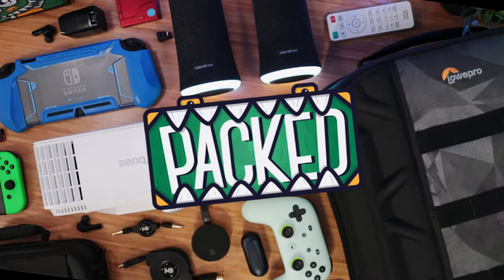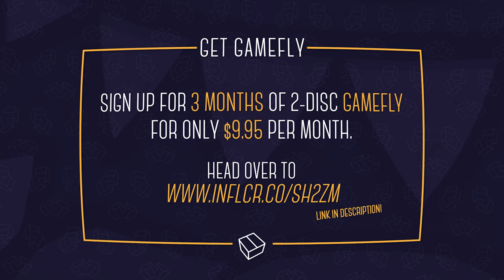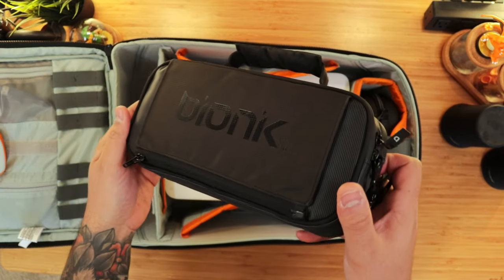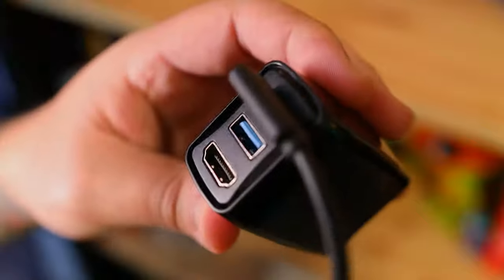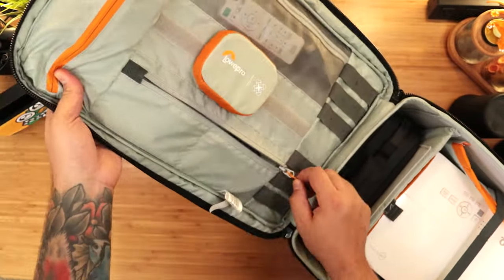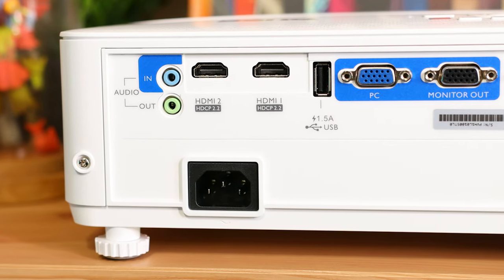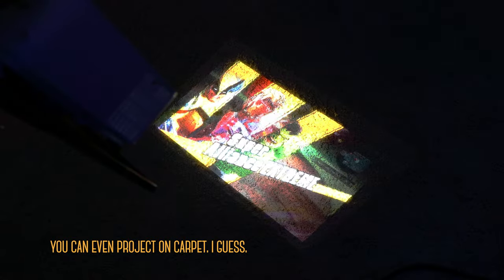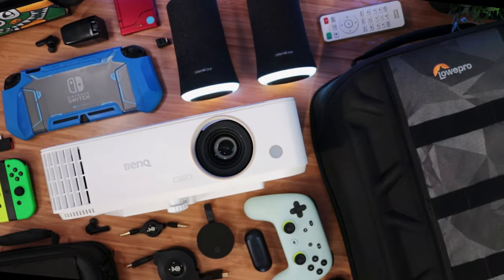What's in my Bag - Gaming Projector Edition - BenQ TH685 - PACKED - List and Overview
Play a ton of games and save money with GameFly 🎮! Get 3 months of 2-disc GameFly for only $9.95 per month.

Here's a look at what's in our full size Gaming Projector kit! Let us know what you think of it along with what you'd like to see next down in the comments!

00:00 - Intro

00:38 - GameFly

02:05 - Backpack
DroneGuard BP 400

02:48 - Speakers
SoundCore Flare 2
SoundCore Flare Mini

03:36 - Nintendo Switch Bag
Bionik Commuter
Bionik Power Commuter

03:48 - Nintendo Switch Game Case
Funlab Pokedex 6 Game Card Case

04:03 - ActivePatch Microfiber Screen Cleaning Cloth

04:11 - Active Patch Collab

04:15 - Wireless Earbuds
PaMu Slide Mini

04:32 - Bluetooth Adapter
Genki Nintendo Switch Bluetooth Adapter
U Adapter

04:48 - Joy-Cons

05:00 - Satisfye Controller Rail

05:08 - Dock
Genki Covert Dock

05:51 - Nintendo Switch
Nintendo Switch v2 HAC-001(-01)
Nintendo Switch Lite

05:57 - Nintendo Switch Case
Blade Case

06:15 - Stadia Controller

06:42 - Orzly Stadia Controller Case

07:14 - Projector Power Cable

07:18 - Cable Matters - Retractable Aux Cable

07:27 - Cable Matters - Retractable HDMI Cable

07:41 - Projector Remote

07:45 - Chromecast Ultra

08:12 - BenQ TH685

08:20 - Pico vs Full Size Projectors

08:43 - Projector Tour

09:23 - Specs and Features

10:38 - Why a Projector?

11:12 - Backpack Cushioning

11:31 - Outro

12:26 - Mini Update

► CREDIT
Audio: Wavestich Audio